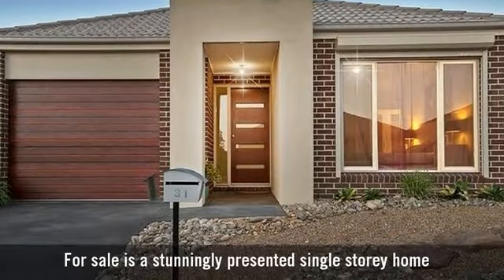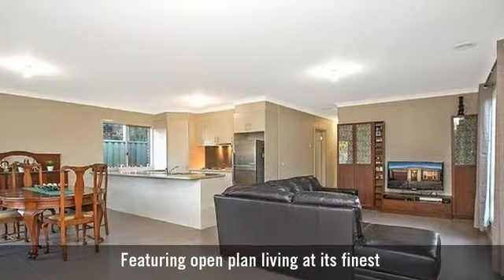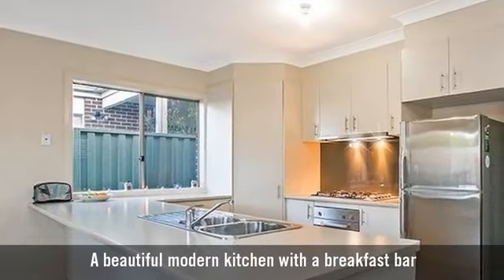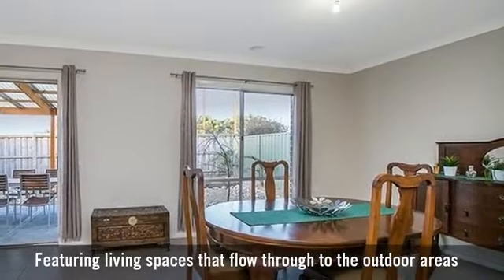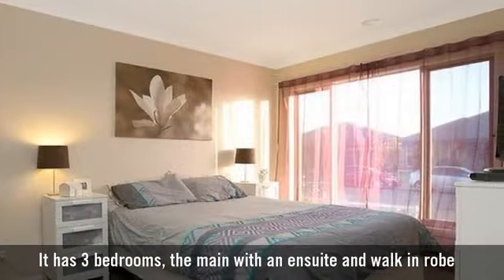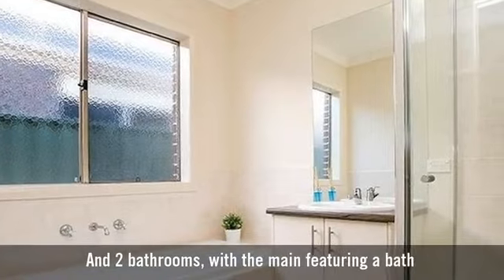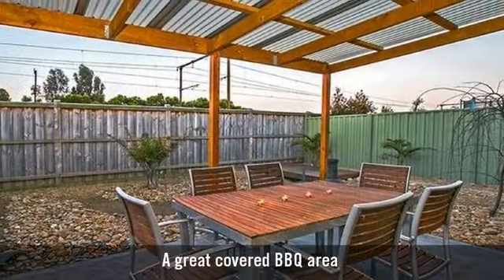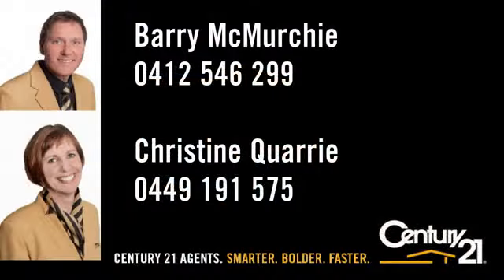31 Moore Mews, Pakenham, VIC